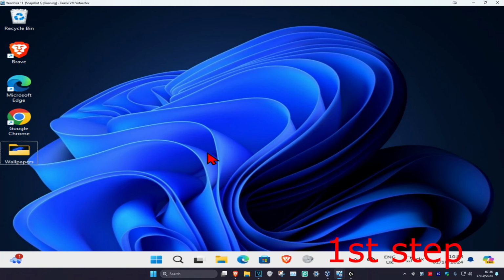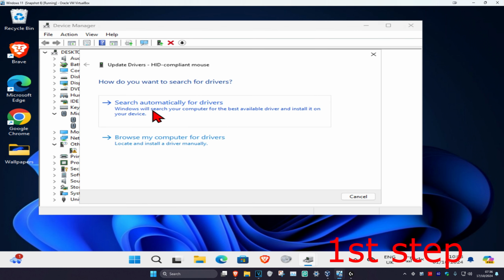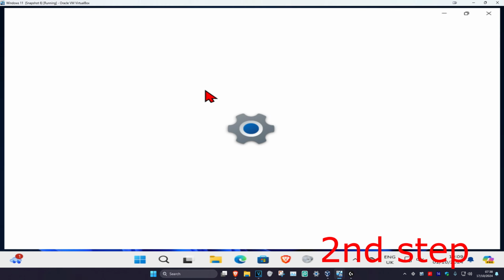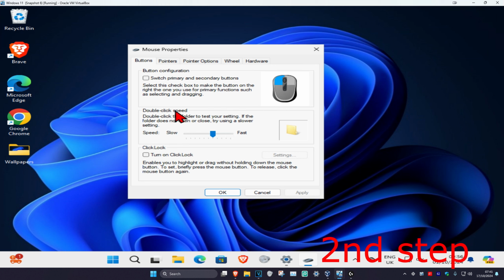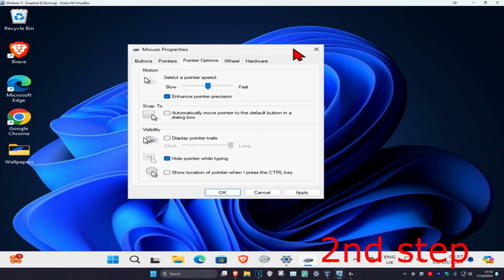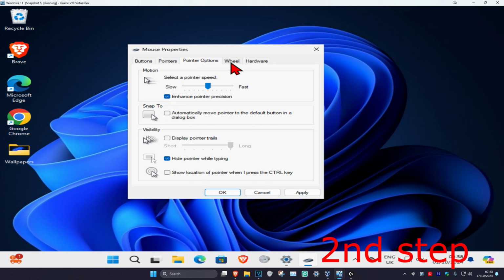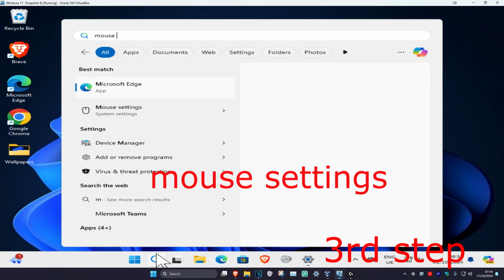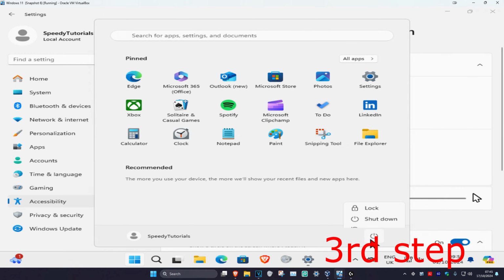How To Fix Mouse Pointer or Cursor Disappears on Windows or Surface Device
Windows 11/10 or Surface Device Mouse Pointer or Cursor Disappears [Solution]

The mouse cursor or pointer disappears issue can happen by accident. It can happen to Windows 11 PC, Surface device, or Google Chrome. If you are also facing this issue, you can get some available solutions in this tutorial.

At times, owners of a Windows 11/11 computer or the Surface device may find that their mouse pointer has disappeared. If you face this issue, this post will show you how to get the cursor back on the Windows 11/11 PC, Surface device, or sometimes just when browsing with Chrome. We should point out there’s no need to use a mouse on a Surface since the computer is packed with a touchscreen and supports the Surface Pen. Additionally, there’s a touchpad, but most folks will tell you that using a mouse is much better than all the other options combined, especially for real work.

If your mouse cursor disappears on Windows 11/11, watch this tutorial to fix the problem. As you know, the ease of navigation offered by the mouse on a computer is enormous, which is why the disappearance of the mouse cursor from the screen is a huge inconvenience for users.

But what can cause the disappearance of the mouse pointer? The most notable causes of this problem are that the mouse is off or has run out of batteries if it is wireless, recently installed updates, corrupted mouse drivers or incorrect mouse settings.